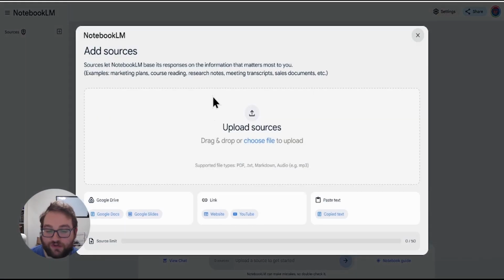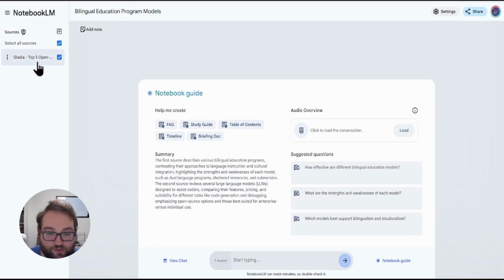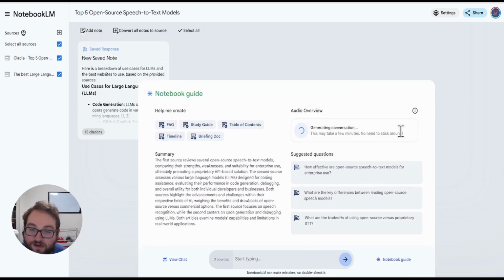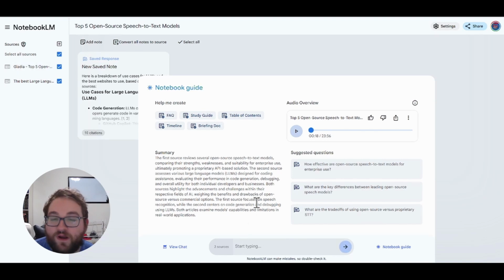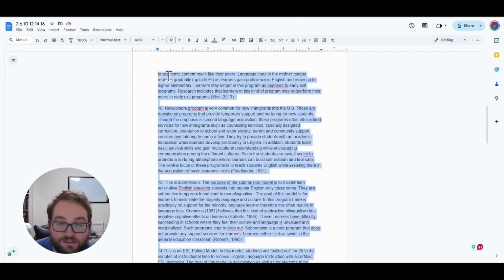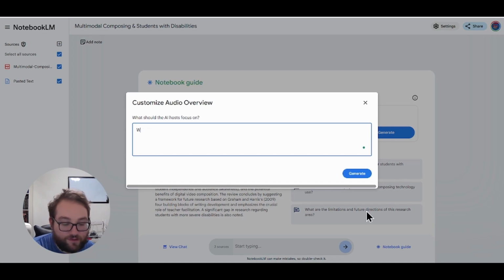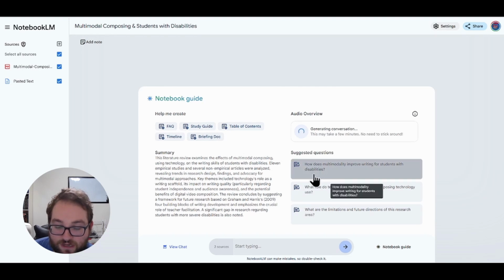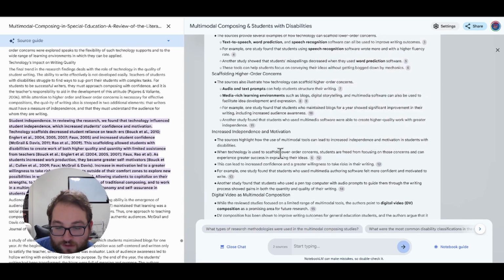THE FASTEST WAY TO BOOST YOUR PRODUCTIVITY WITH NotebookLM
Use Notebook LM to take your note-taking and studying to the next level by turning your notes into a podcast!